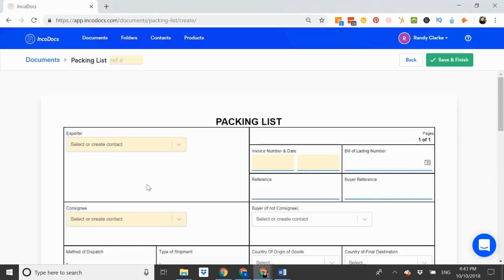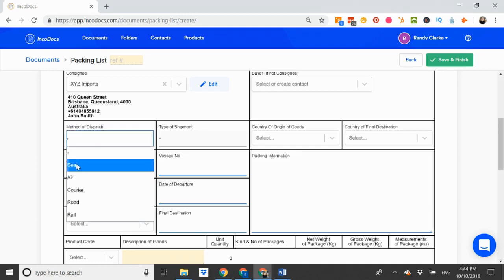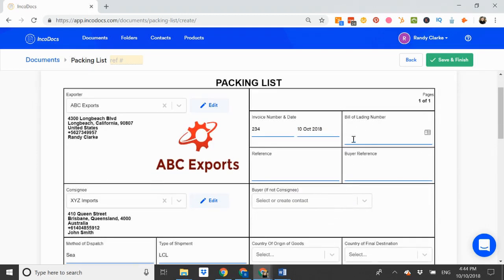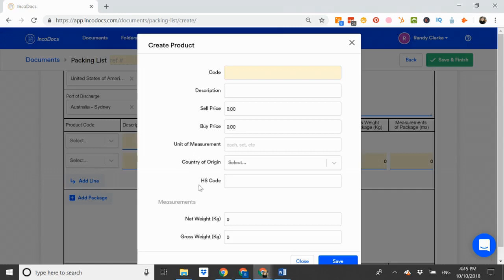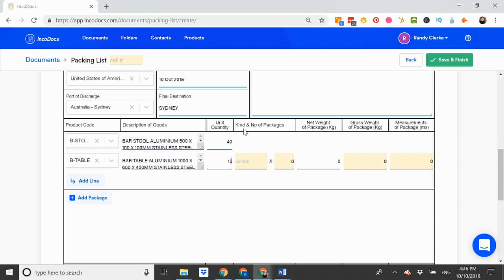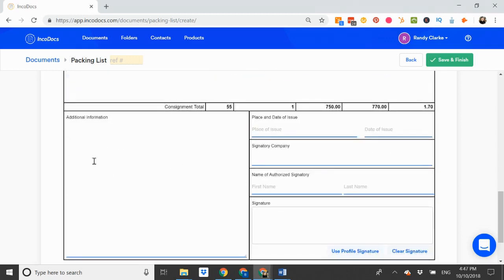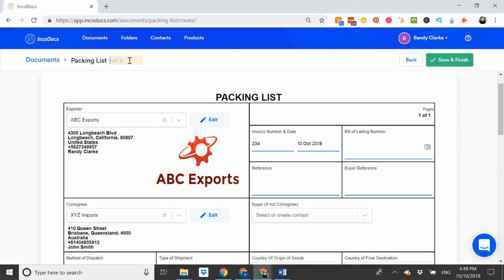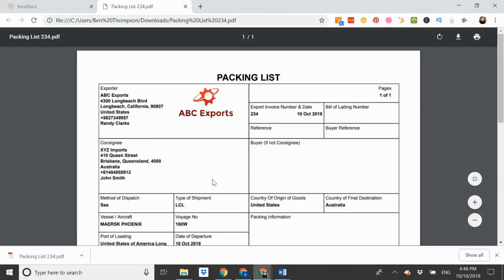How to create a Packing List document for import export LCL and Airfreight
Importers and exporters use IncoDocs to create packing lists and other shipping documents:

Watch how you can create an Export Packing List for your import export business for global trade and logistics.  The seller will create the Packing List and share it with the buyer after the goods have been packaged or shipped.  The packing list will state all of the product and packaging details included in LCL, FCL, consolidated and Airfreight shipments.